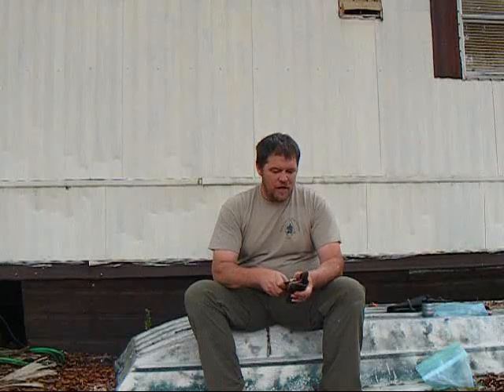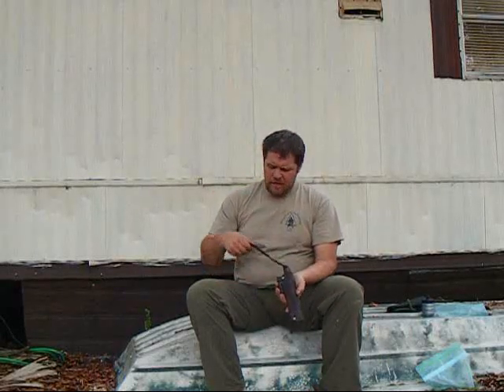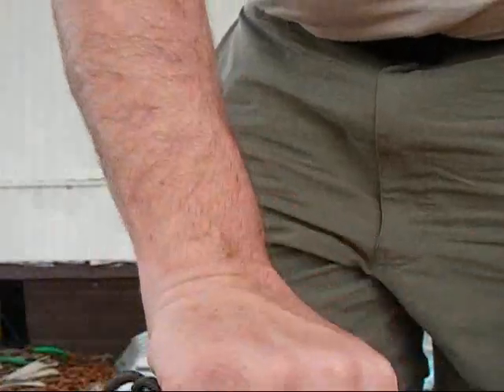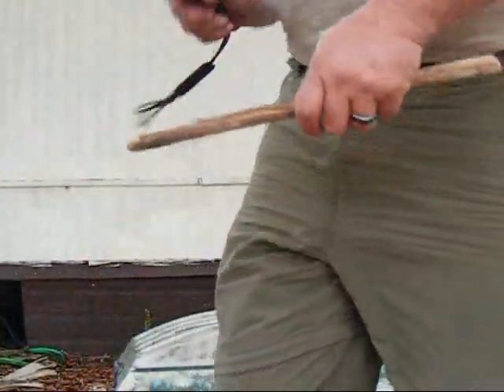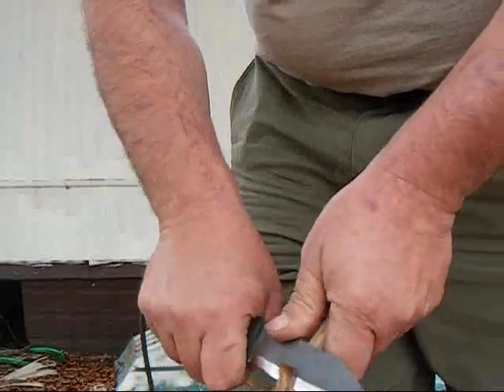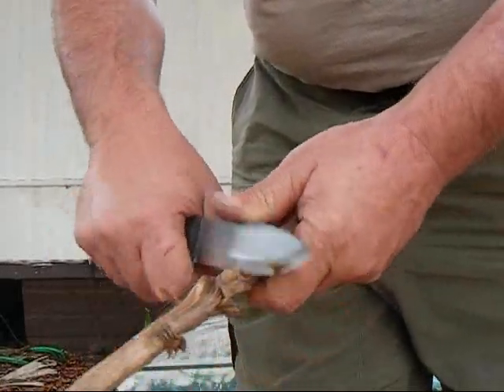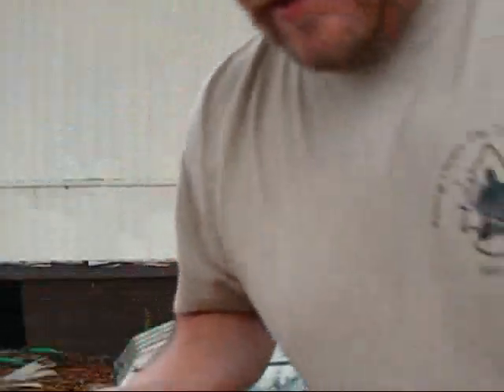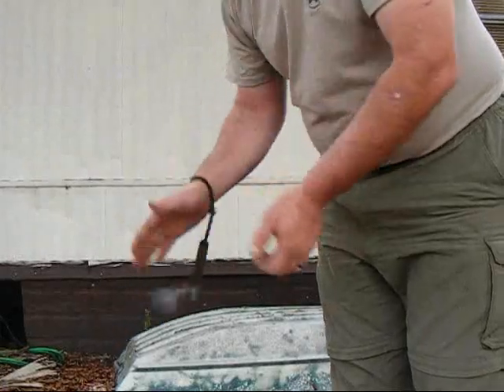The Woodcrafter from Canteenshop